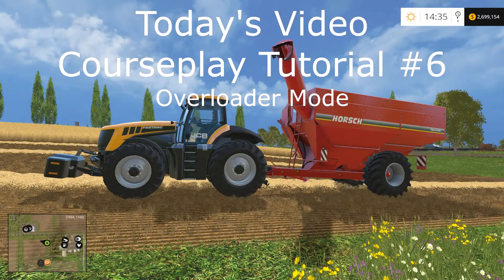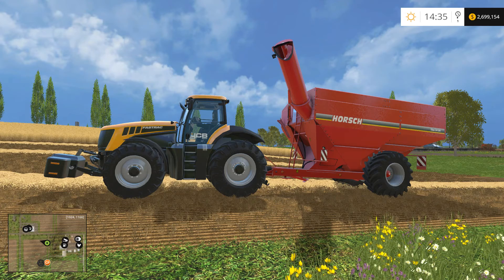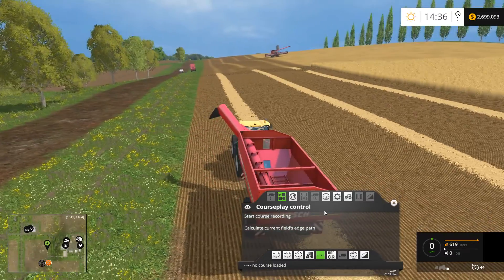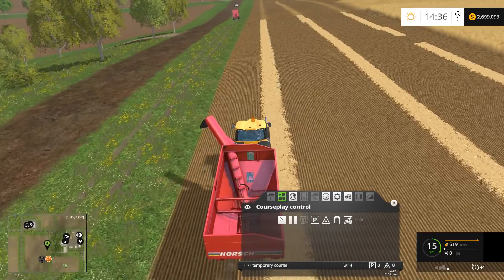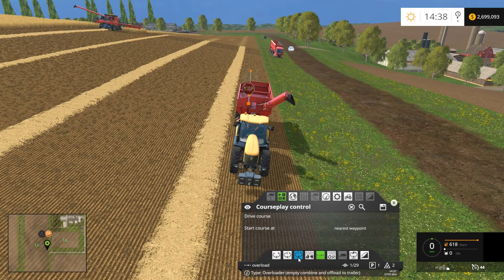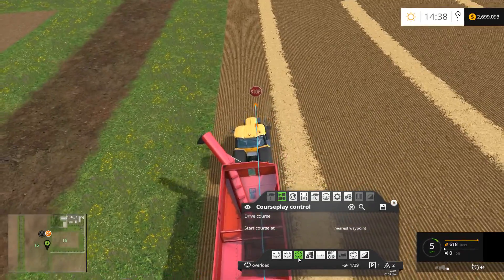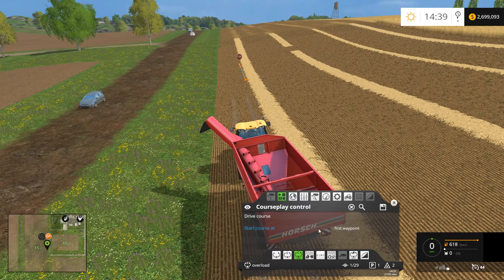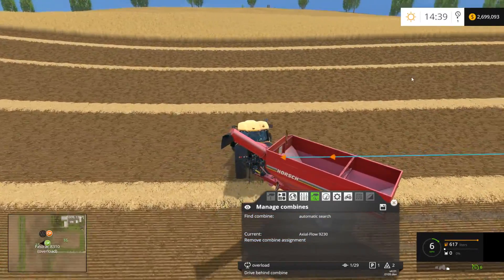FS15 Courseplay Tutorial #6 Overloader Mode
In this video, we cover how to use and record a course for Overloader Mode to transfer grain from an active harvester to a field side tipper.